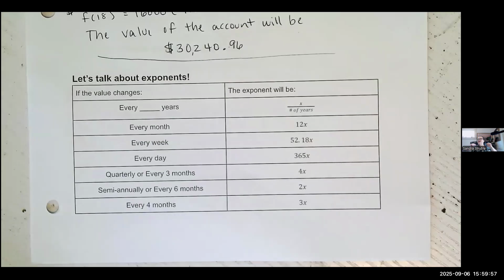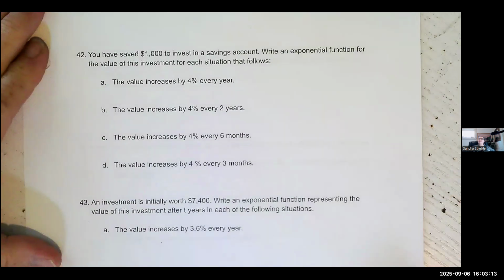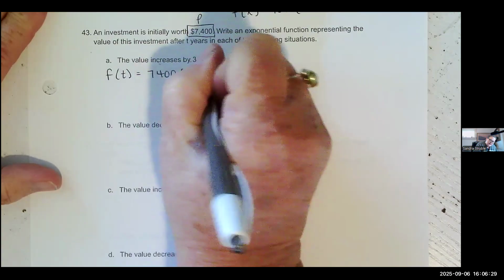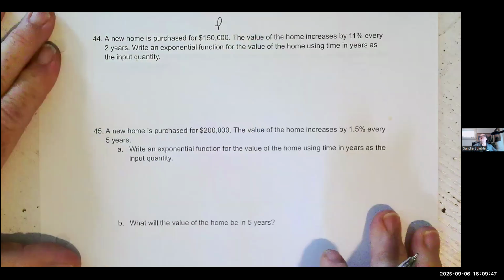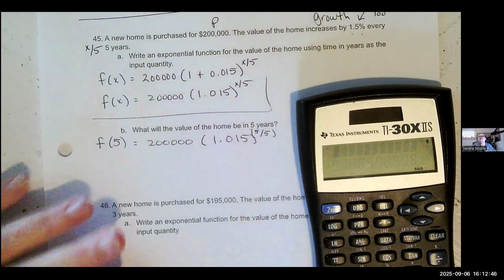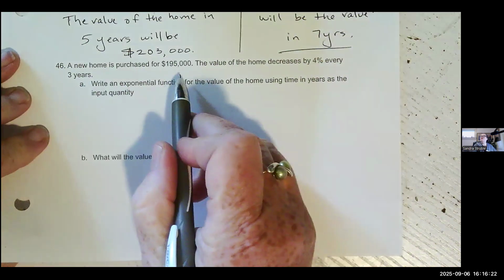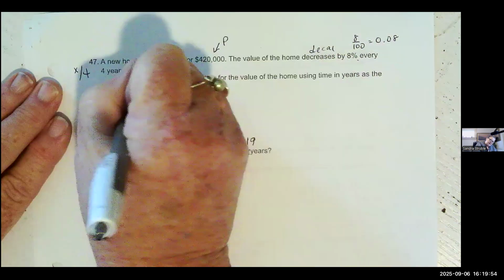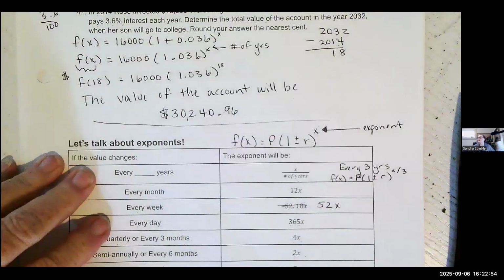Exponential Functions Lecture Video from "Let's Talk About Exponents" to the END